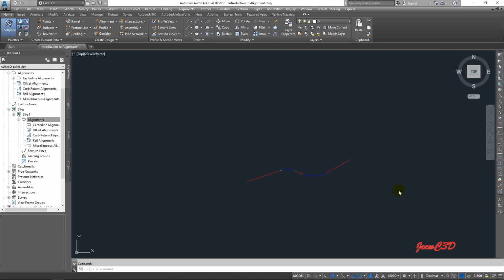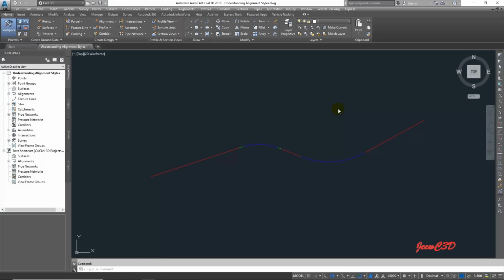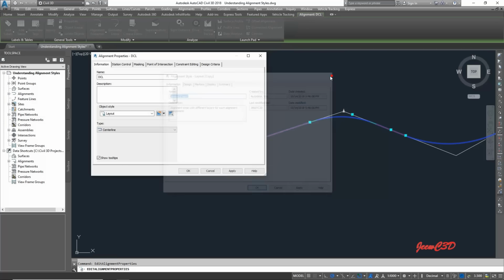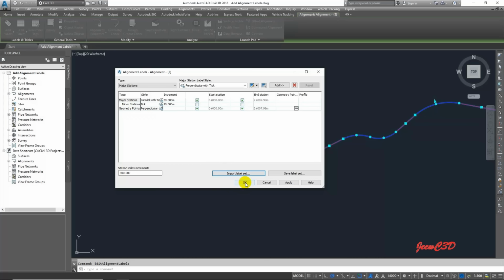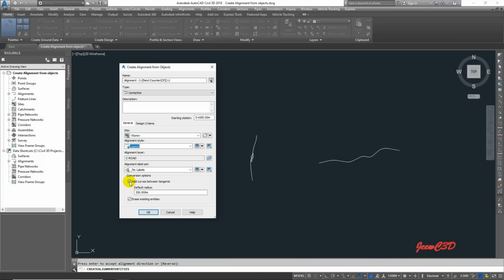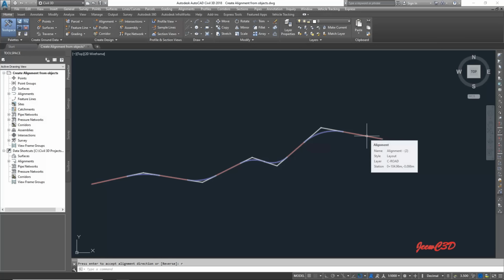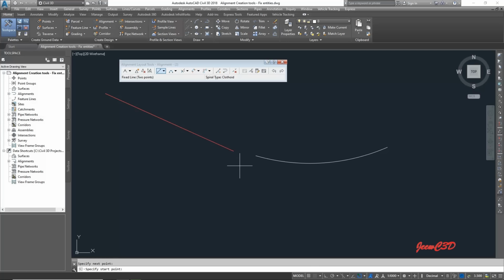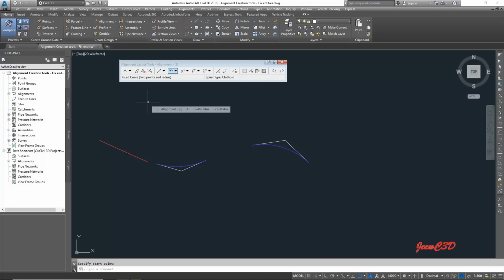Work with Civil 3D Alignments Part 1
Enroll the course from here. Valid until 7th of April 2026. Once you enrolled you will get free access links to Civil 3D Alignment full course with exercise files and Civil 3D Corridors course with exercise files first week of every month. If you did not receive it just send a message.

Video Series Overview: Master Civil 3D Alignments
This comprehensive five-part tutorial series provides an in-depth guide to working with alignments in Autodesk Civil 3D. Learn everything from the basic horizontal components of an object—lines, curves, and spirals—to advanced reporting and design modification techniques.

Part 1: Introduction to Alignments
Get started with the fundamentals of Civil 3D alignments.
Definition: Understand alignments as the horizontal component of a Civil 3D object, composed of tangents (lines), curves, and spirals.
Navigation: Locate alignments in the Prospector tab under the Alignment and Sites categories.
Components: Explore the five categories of centerline alignments and their related data, such as profiles and superelevation views.

Part 2: Floating Entities & Geometry Tools
Dive into dynamic alignment creation using floating entities.
Floating vs. Fixed: Learn how floating entities differ from fixed ones by maintaining constraints and dependencies on other objects.
Tangency Maintenance: See how to use the Alignment Layout Tools to add curves that automatically maintain tangency with fixed lines as you modify your design.
Geometry Editing: Access and manage the Alignment Creation toolbar to refine your alignment geometry.

Part 3: Advanced Creation & Modification
Learn how to build new designs from existing data and modify current layouts.
Extraction: Use the "Create Alignment from Existing Alignment" tool to extract specific segments (e.g., a 20km section from a 100km road) for focused design work.
PI Management: Learn to remove or display tangent extensions and implied points of intersection (PI).
Live Editing: Add PI points and modify alignment geometry using the Geometry Editor on the ribbon or via right-click.

Part 4: Stationing, Offsets & Labeling
Master the technical aspects of stationing and parallel design.
Negative Stationing: Handle project changes by adjusting reference points and managing negative station values.
Offset Alignments: Create parallel alignments at specific distances from a base object, essential for road shoulders and curbs.
Label Management: Learn to import, apply, or hide alignment label sets to keep your drawings organized.

Part 5: Reporting & Data Export
Wrap up the series by learning how to extract data for site use or project documentation.
Toolbox Navigation: Access the Report Manager via the Toolbox tab to generate detailed alignment data.
PI Station Reports: Execute reports detailing specific PI stations, including customizable start and end ranges.
Practical Application: Use exported data for official reporting or as precise setting-out data for on-site construction.